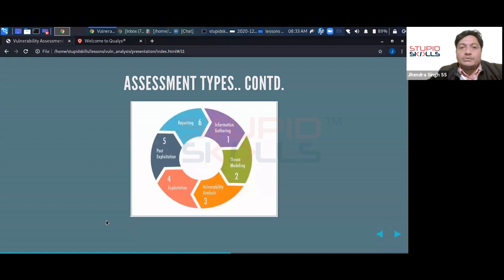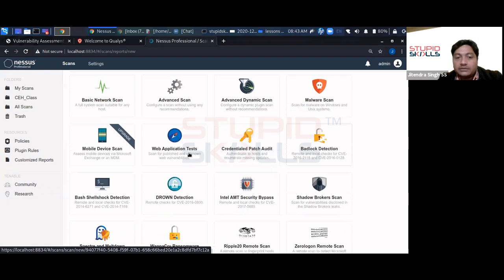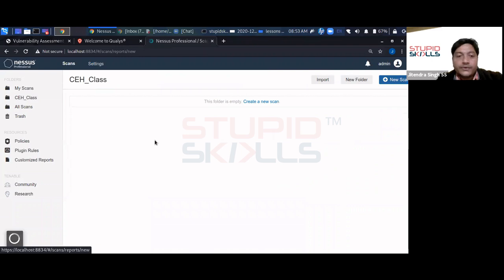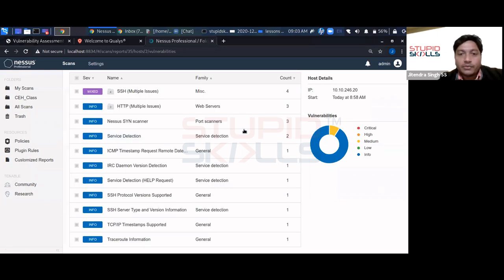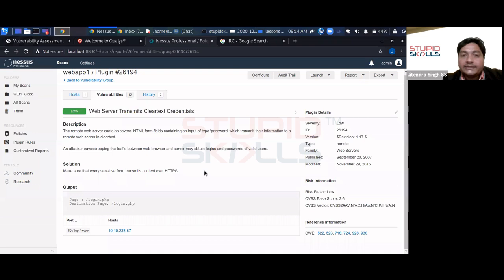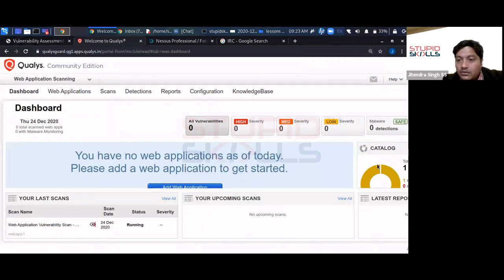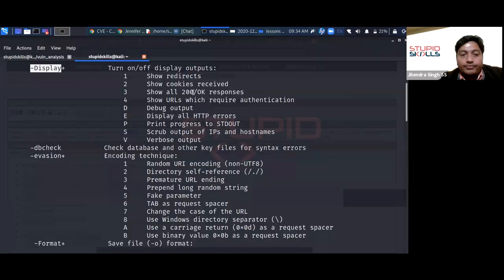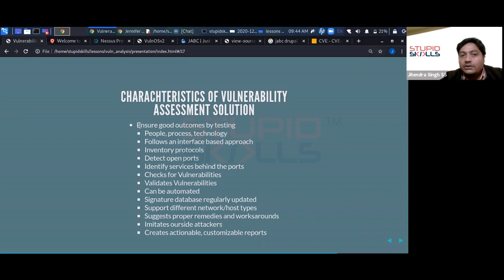Lession 7 Vulnerability Assessment Part 2